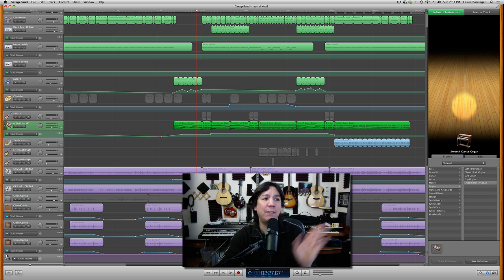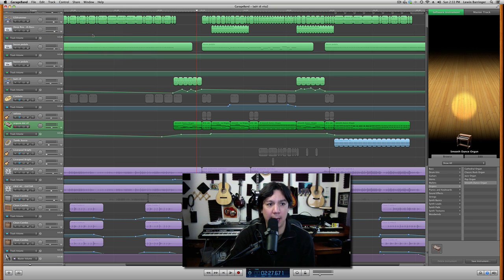How to avoid the "DISK TOO SLOW" Error message on Garageband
This is a step by step tutorial to set up garageband and avoid getting the "Disk too slow" error message.